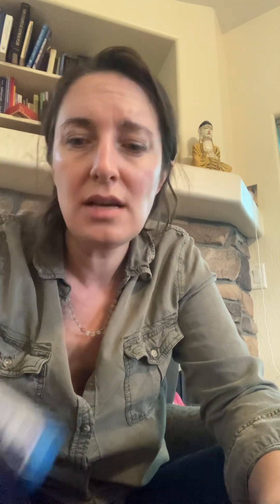Homeopathy Coffea cruda kids’ sleep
♥️ support me🤟🏾& my dream to soon be able to work/better waldorf school my dear love kiddo from home. @Homeopathy

​⁠Always continually inspired by:
@TanFrance @jvn -great products love!